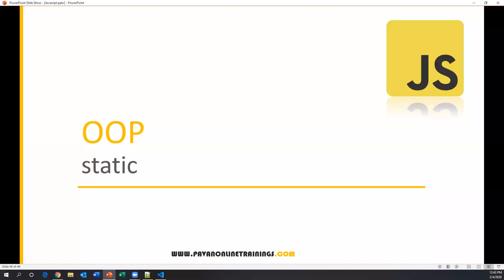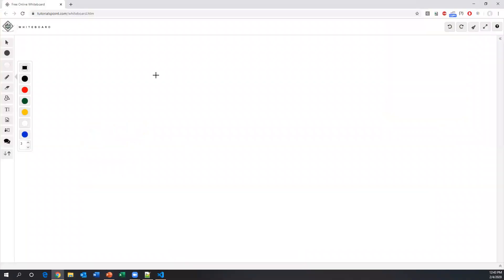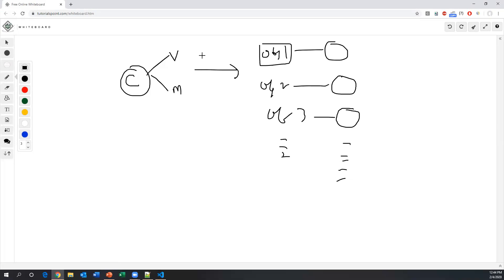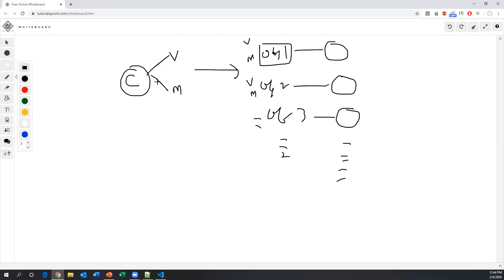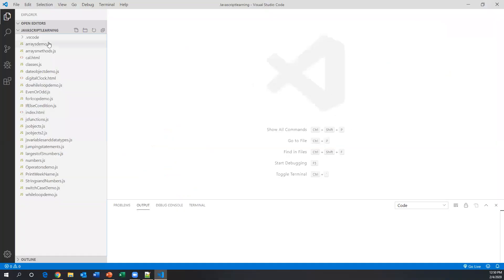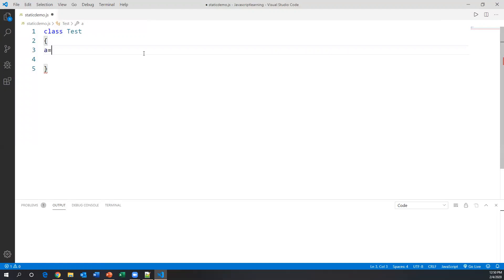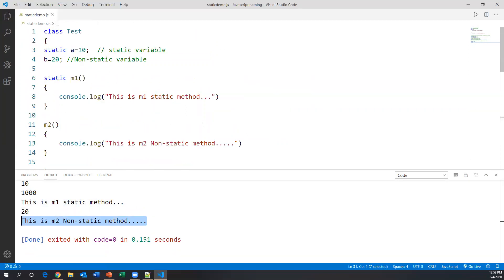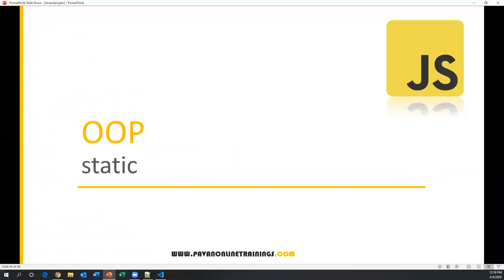Part 15- OOPS - static keyword in JavaScript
Topic : OOPS - static keyword in JavaScript